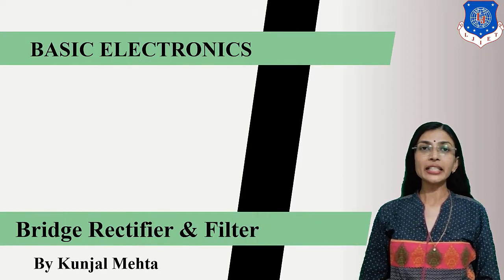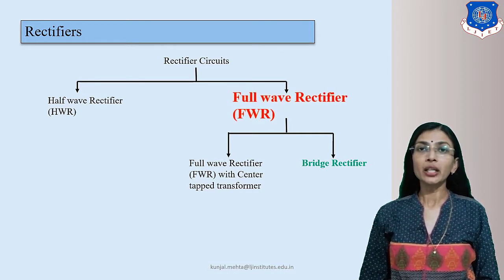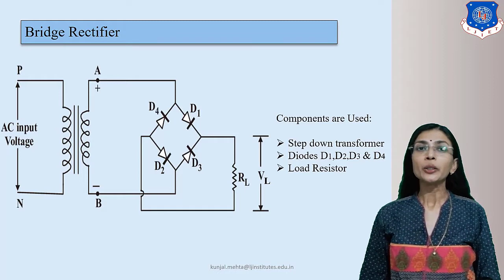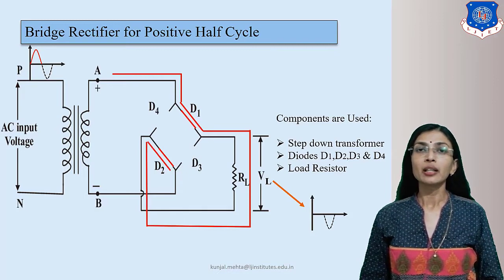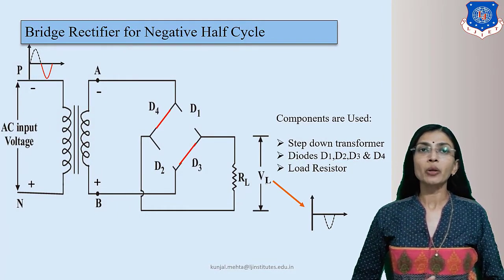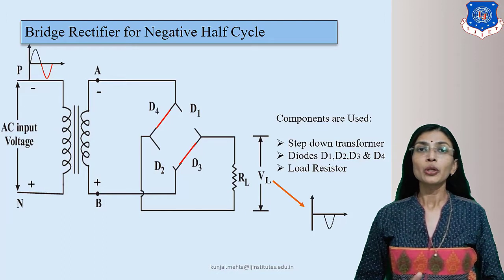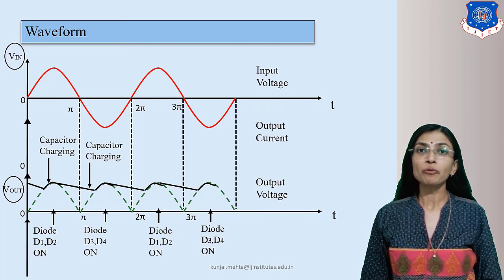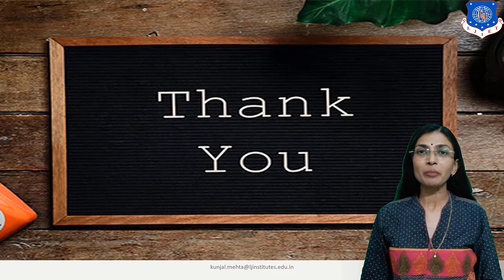Lec-08_Bridge Rectifier and Filter I Basic Electronics I First Year Engineering